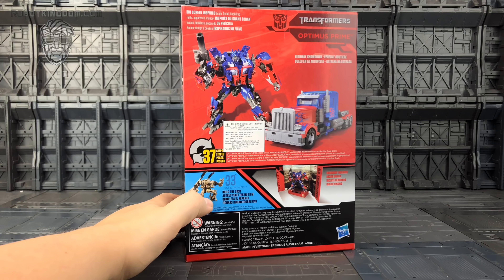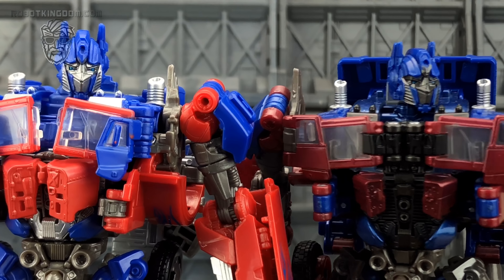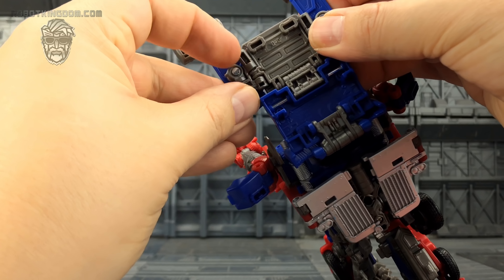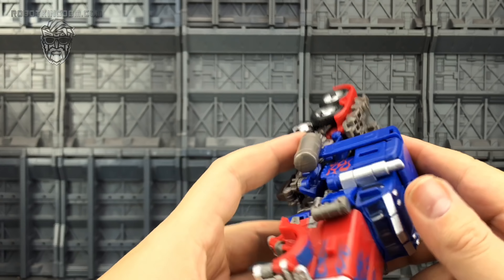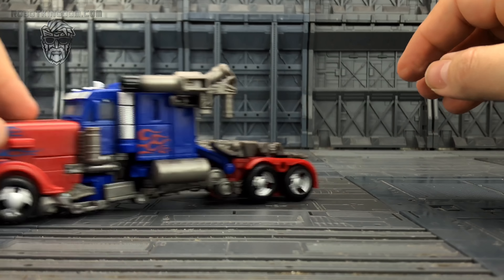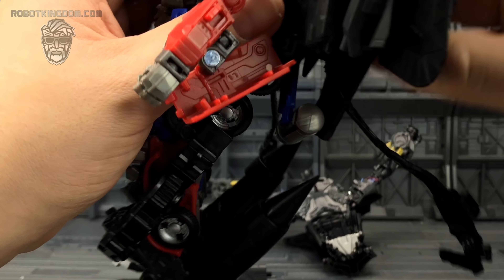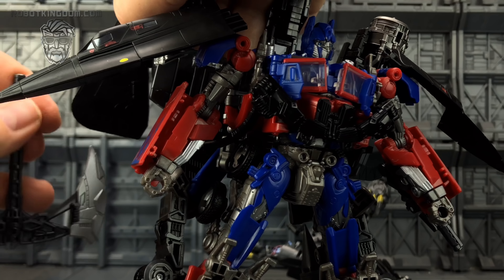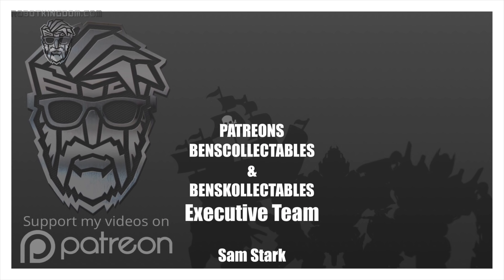Hasbro Transformers Studio Series 32 Voyager Class OPTIMUS PRIME